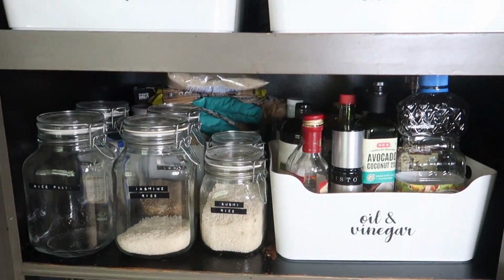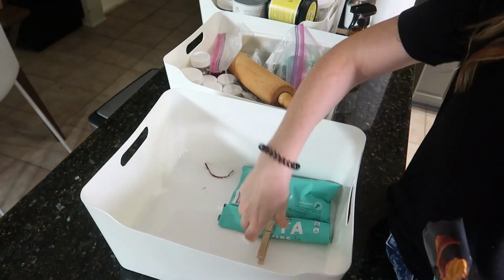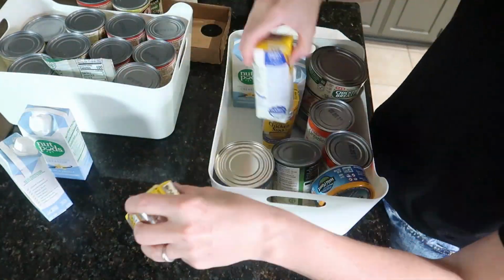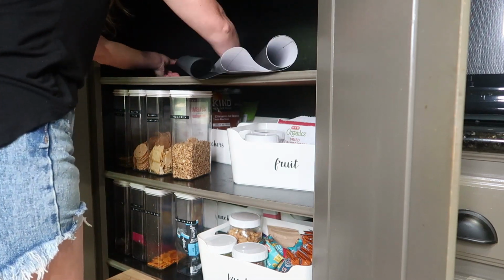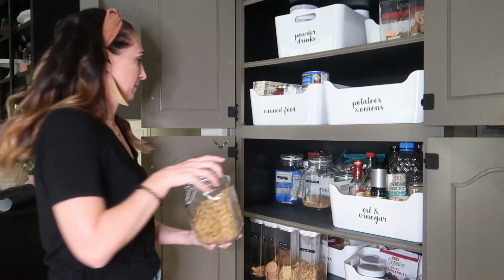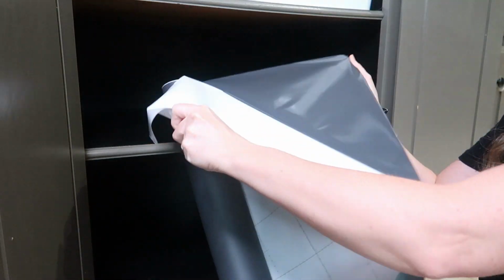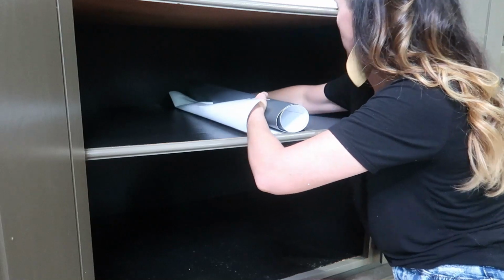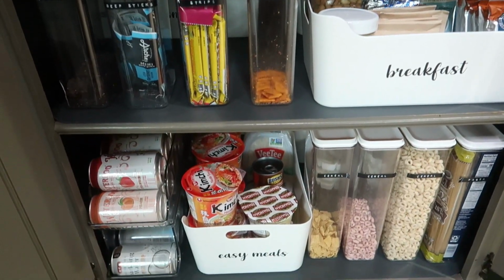PANTRY CLEAN OUT | HOW A PROFESSIONAL ORGANIZER ORGANIZES HER PANTRY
In today's video I share with you the process of cleaning out my pantry! I show you how I organize my pantry as a professional organizer! I also decide to add contact paper to the shelves. A while back I painted the inside of this cabinet and a couple of the shelves were getting scratched up, so I thought it would look nicer and be more functional to have the contact paper on there. I do have a few more videos where I clean out my pantry, and one of them I share the process of painting it. I will link those videos below!